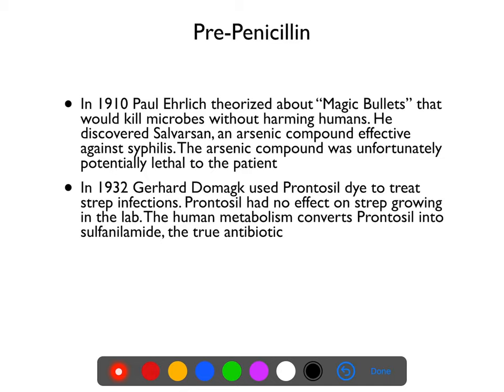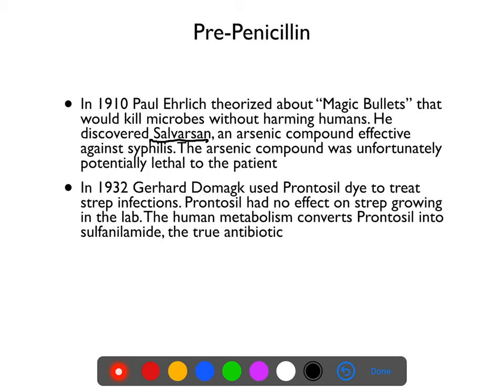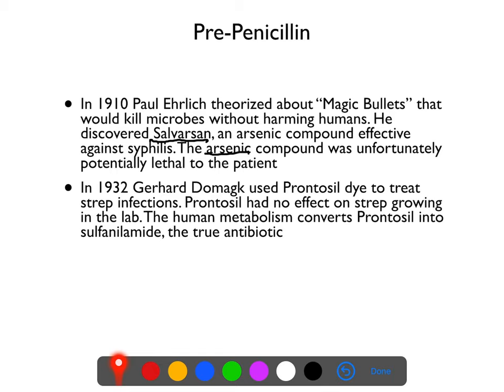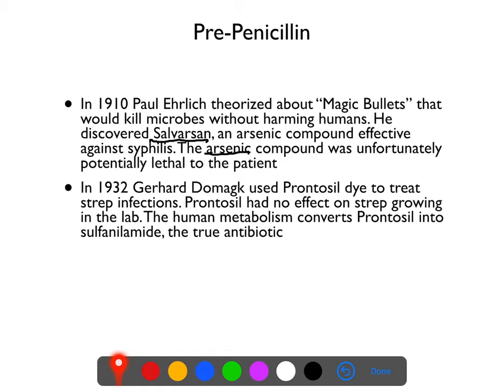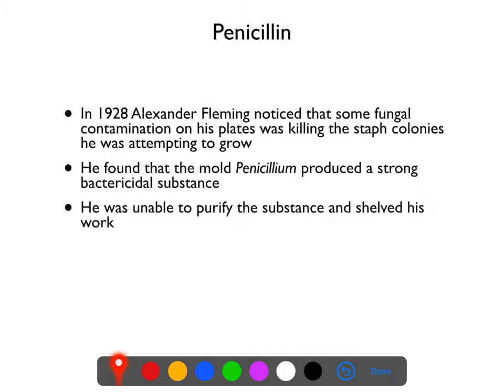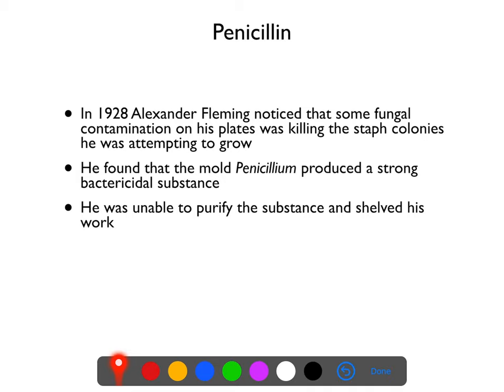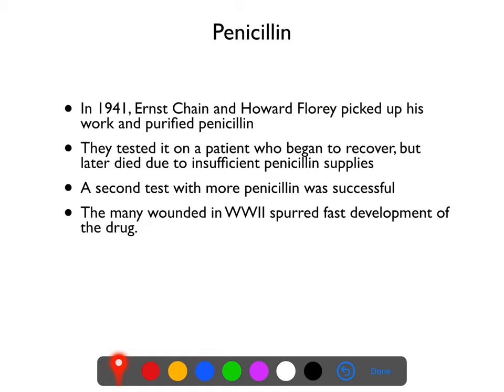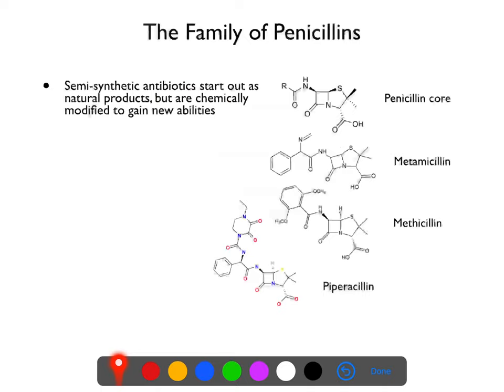History of Antibiotics